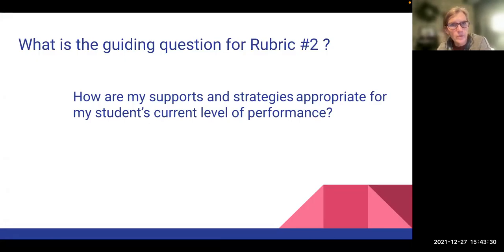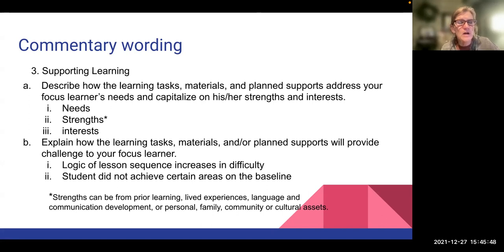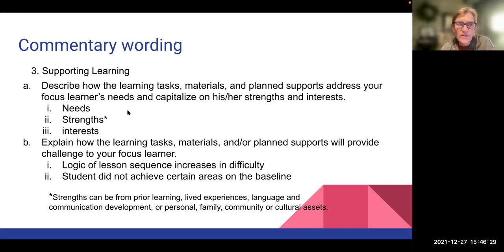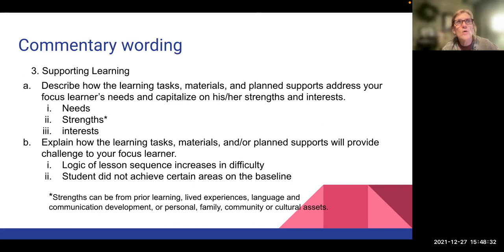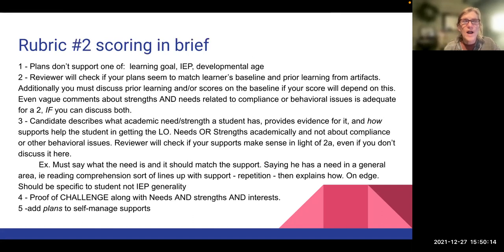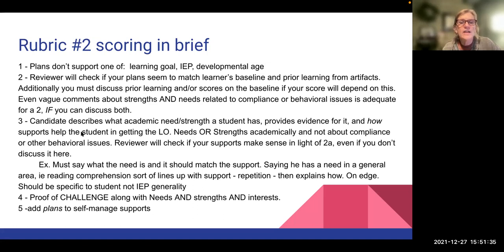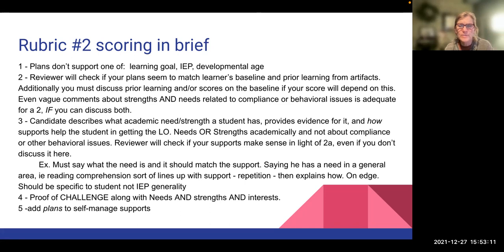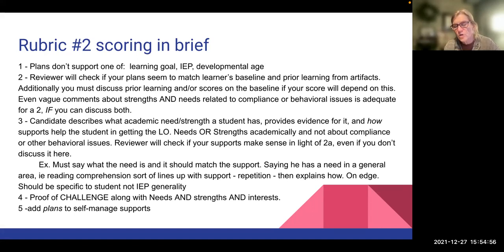Q & D Rubric #2